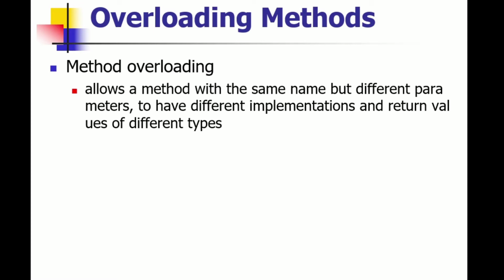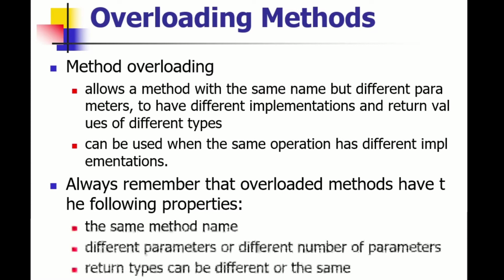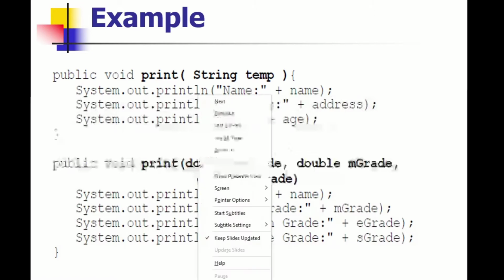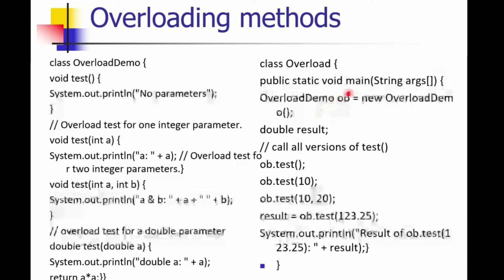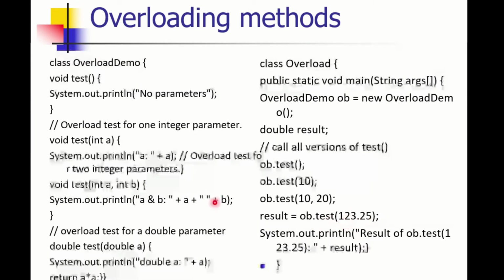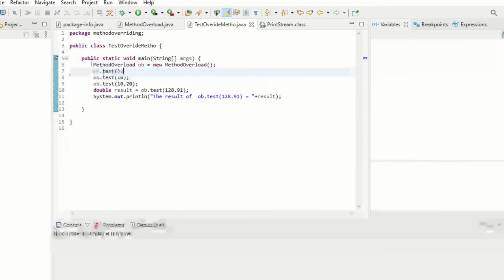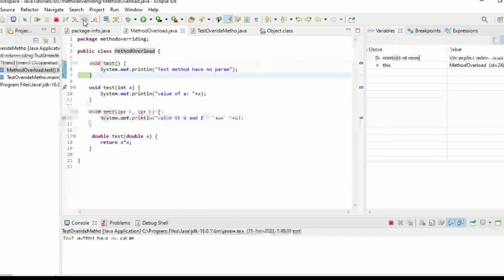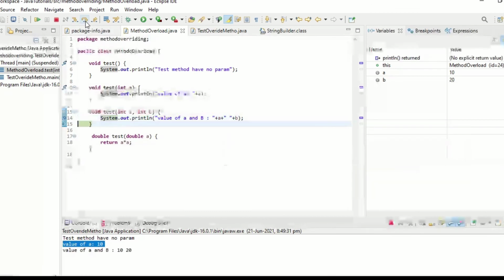Method overloading in Java